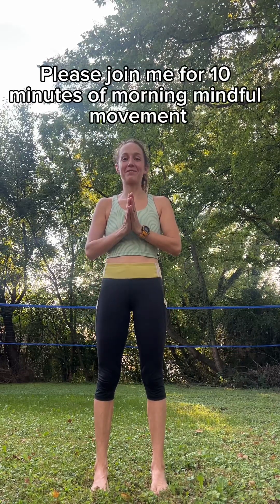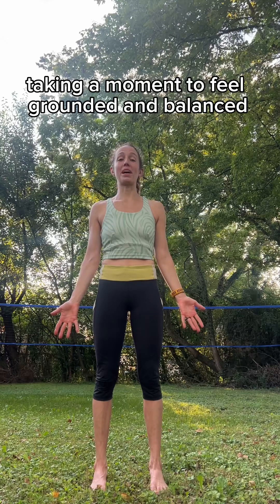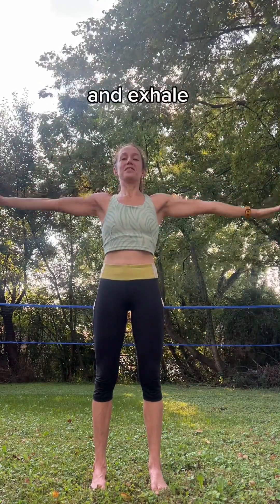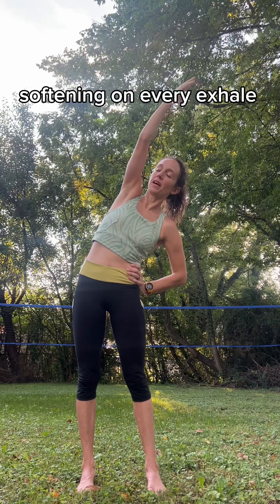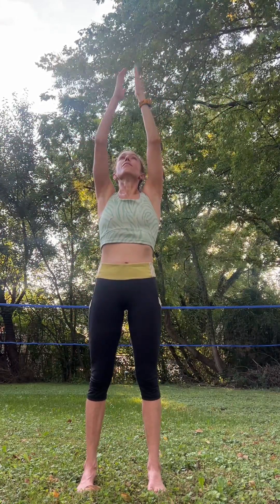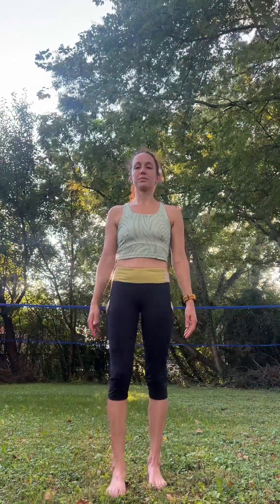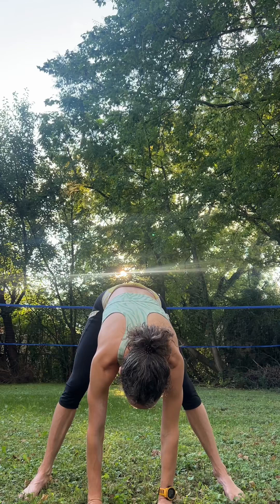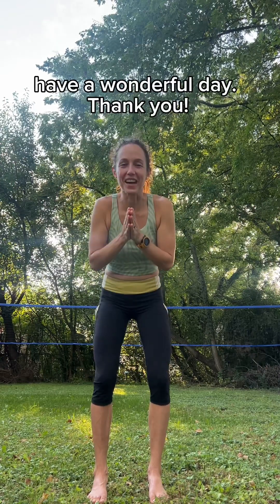10 Minute Morning Yoga - Mindful Movement Practice with Sarah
Gently wake up your body with breath and an easy movement standing practice.  This is a beginner practice

Class outline:
Bring awareness to Breath
Mountain Pose
Upward Salute
Forward Fold
Trunk Twists
¼ squats
Hinges
March
Tadasana